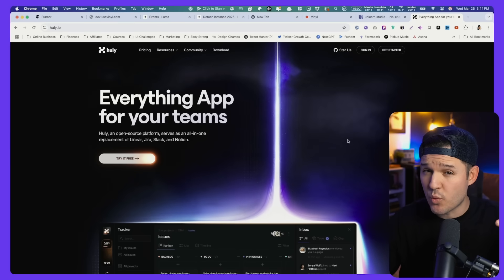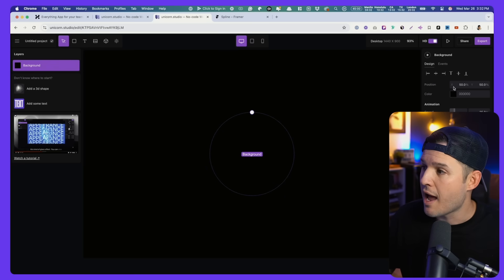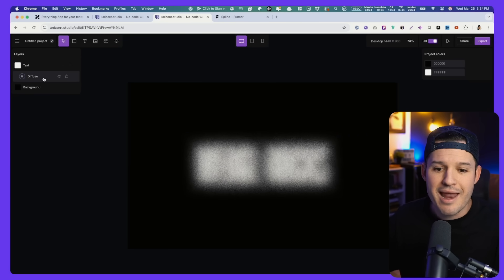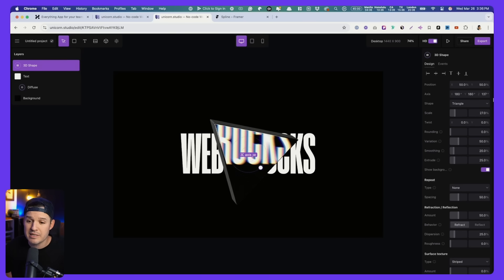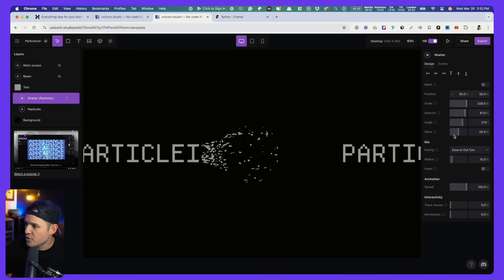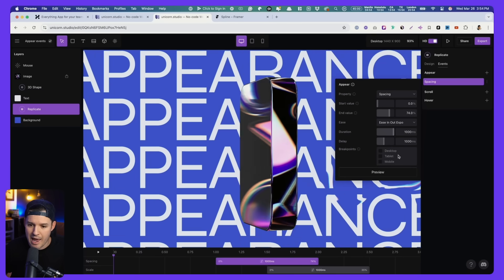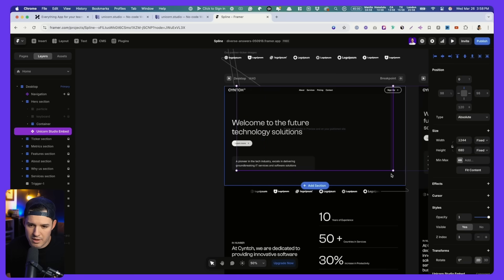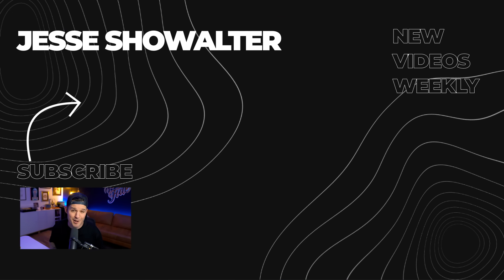WebGL effects with no code 🤩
🎨 Discover how to create stunning WebGL effects without writing a single line of code using unicorn.studio! In this video, I'll show you how this revolutionary no-code tool makes it easy to add professional 3D animations and effects to your websites.

In this video:
- Getting started with unicorn.studio
- Creating your first WebGL effect
- Customizing animations and transitions

⏱️ Timestamps:
0:00 Intro
0:56 Basics
7:42 More Examples
11:30 Exporting
14:30 Outro